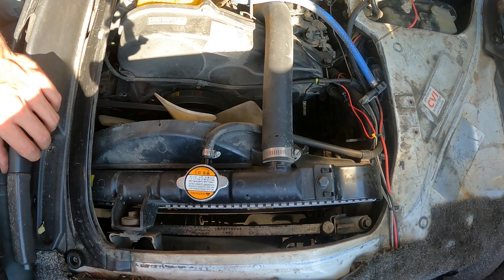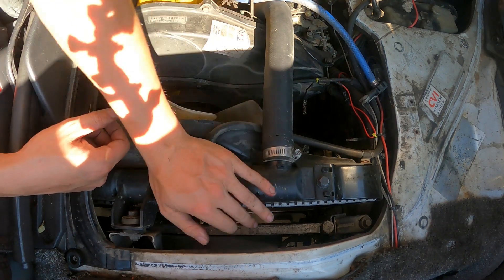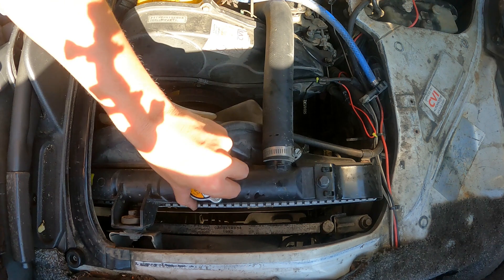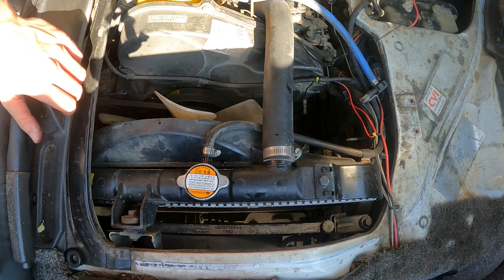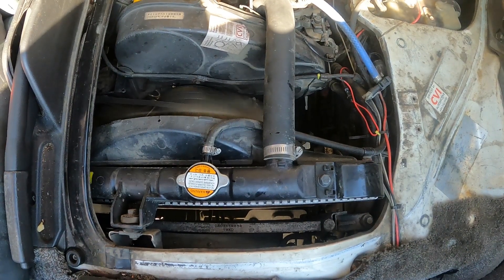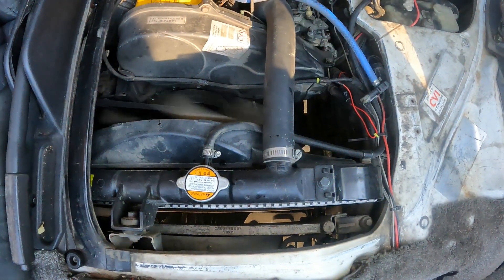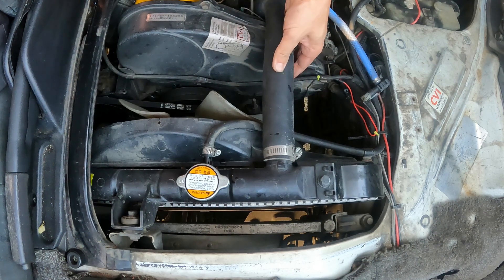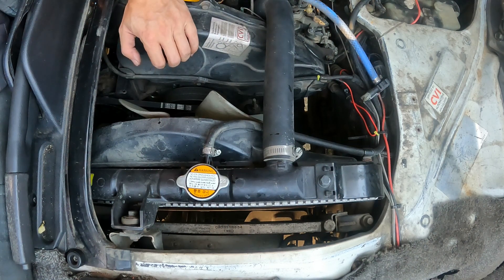4D56 Head Gasket Diagnostic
A simple way to test for a blown head gasket with no special tools. While its better to use a proper cooling system pressure tester most of us don't have one in our standard tool kit. This technique is very effective for turbo diesel engines and can be done with no tools at home. This Test was performed on a 4D56T Mitsubishi Delica L300, but works just as well on the L400 with the 4M40 engine.